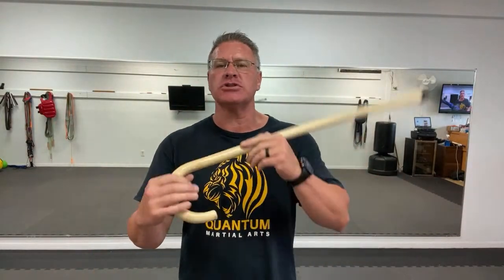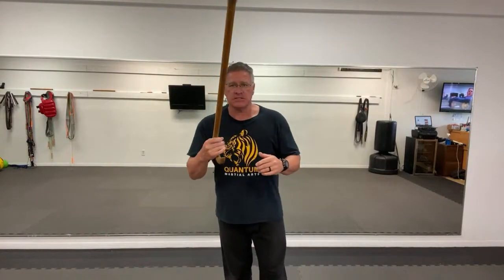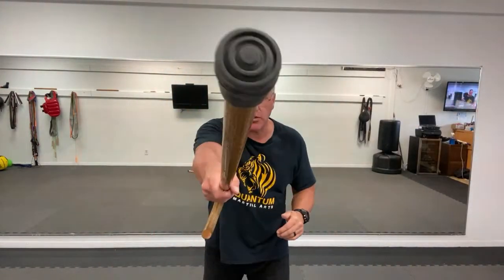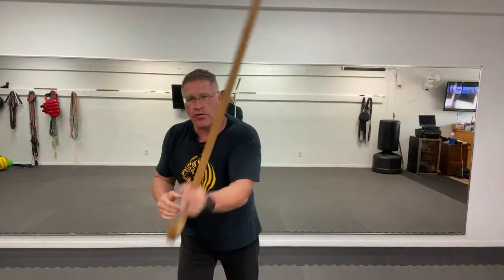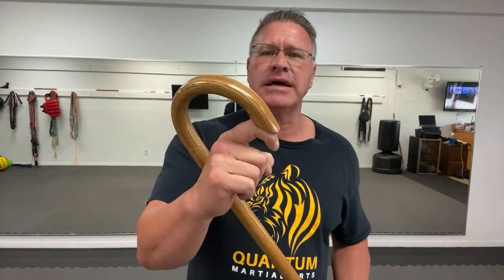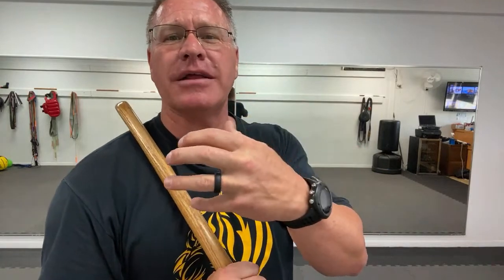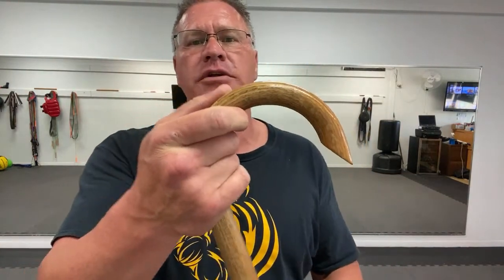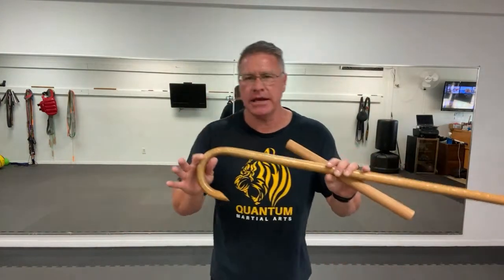This Could Save Your Life: How To Defend Yourself With A Walking Cane In 5 Simple Moves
Tim Larkin’s book “When Violence Is The Answer” is